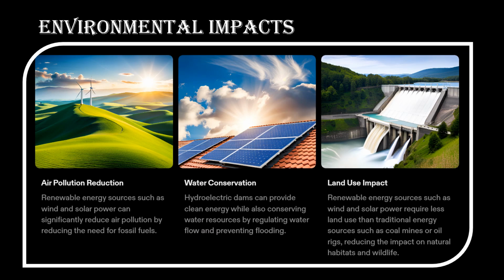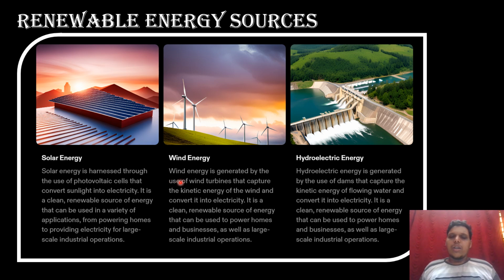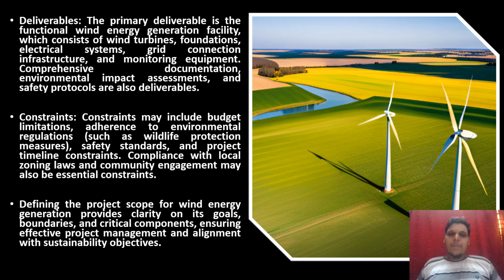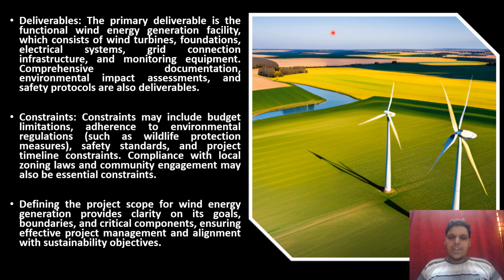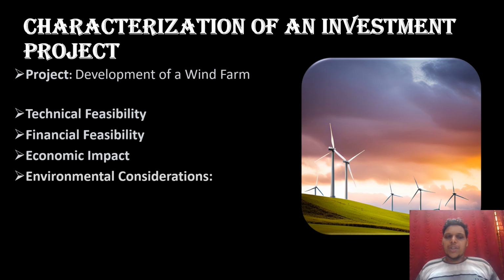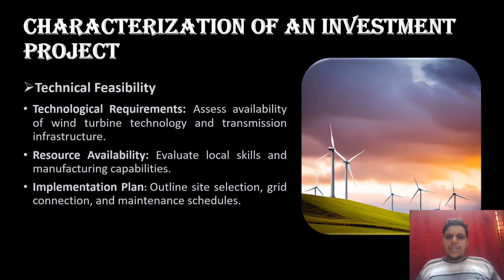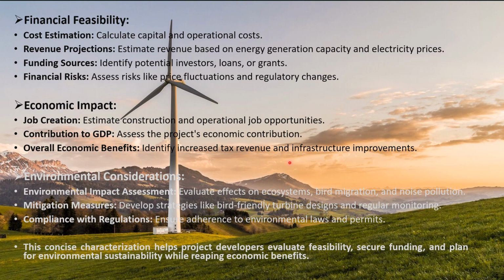ENERGY ANALYSIS - ENERGY AND ENVIRONMENT 18ME751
ENERGY AND ENVIRONMENT 18ME751
Introduction
Current Energy Landscape
Environmental Impacts
Renewable Energy Sources
Economic Benefits of Renewable Energy
Scope of an Investment Project
Characterization of an Investment Project
Conclusion